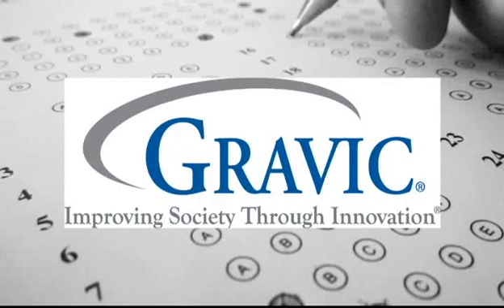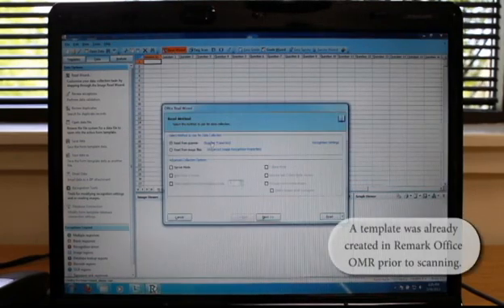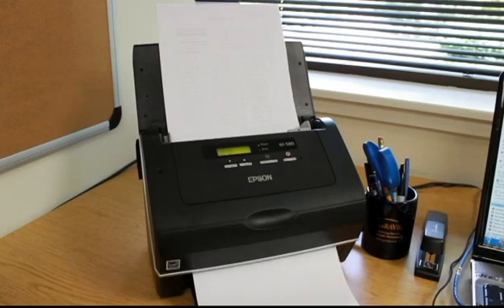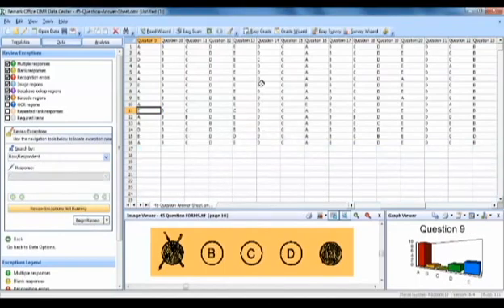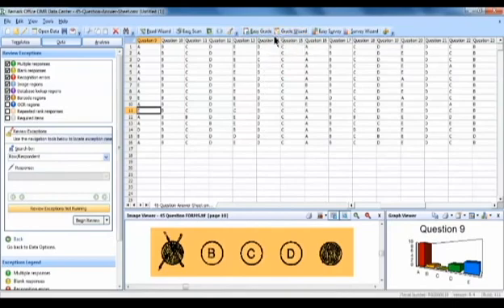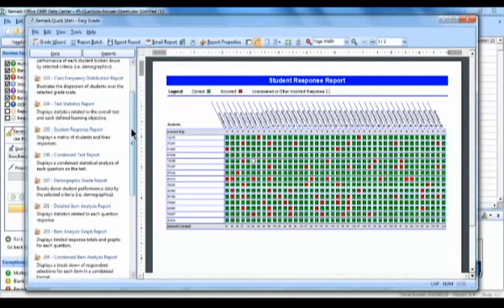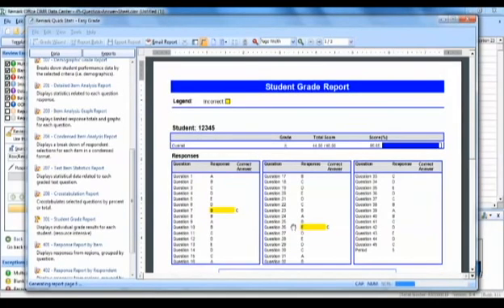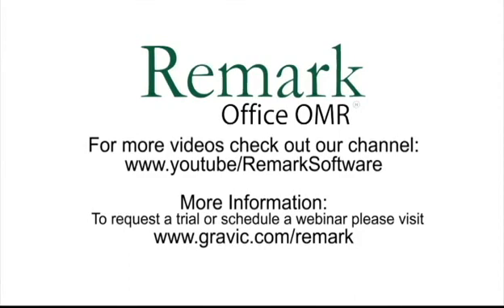Grading test answer sheets with an Epson GT-S80 scanner and Remark Office OMR Software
Grading plain paper test answer sheets with Remark Office OMR and a Epson GT-S80 image scanner. Print your own plain paper answer sheets and scan them with you Epson GT-S80 image scanner. Once your test sheets are scanned into Remark Office OMR you can review and clean your data. Once your data is clean you are ready to grade your tests using the built-in analysis component, Remark Quick Stats. Select from a variety of reports to class frequencies, item analysis and student grade reports. All reports can be exported as PDFs and you can easily export your grade data to the gradebook or student management system of your choice.